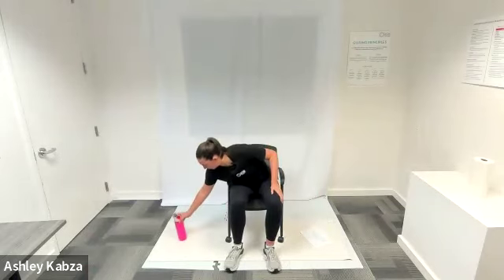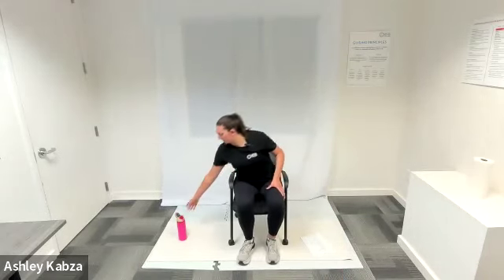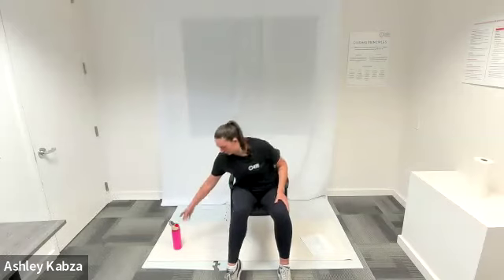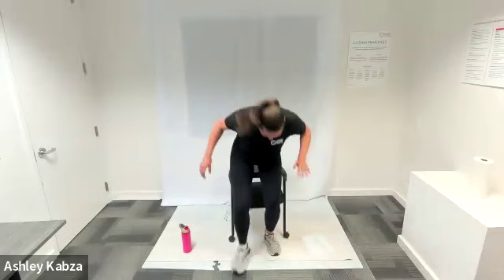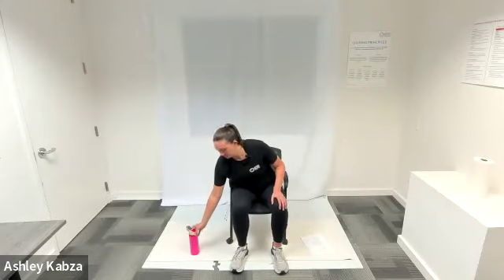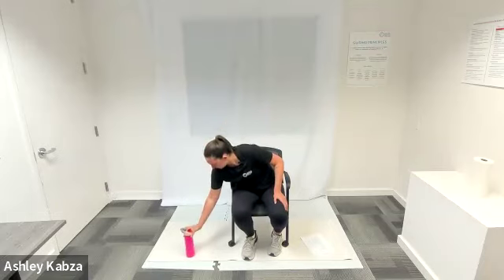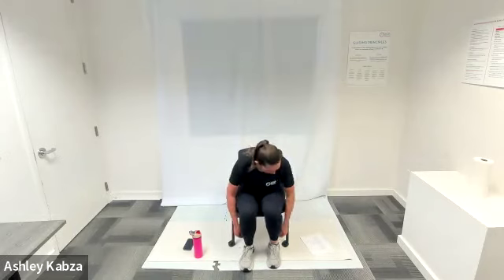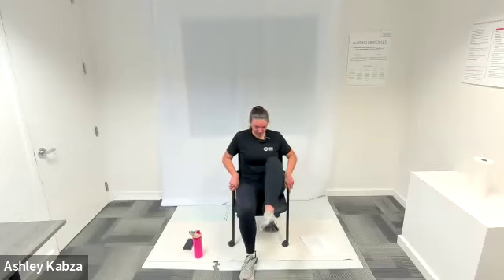Audio Described Seated Core Stability Workout Live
Join us for this live seated core stability workout! Work on strengthening your abs, back, glutes, and other powerhouse muscles with us. All exercises are done from a seated position. Because this was a live recording, descriptions are brief.

0:00 Introduction/Warm up
7:26 Flow
49:32 Cool Down